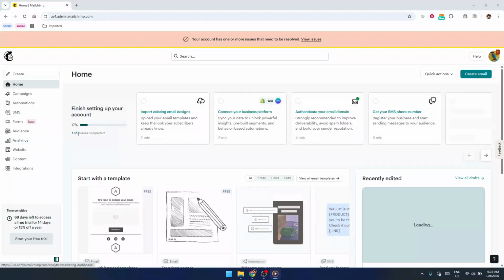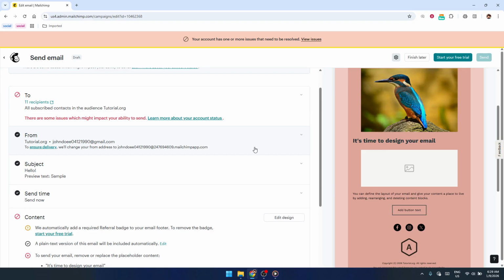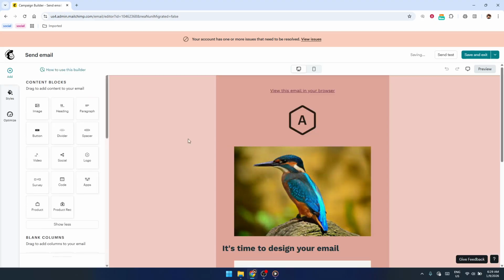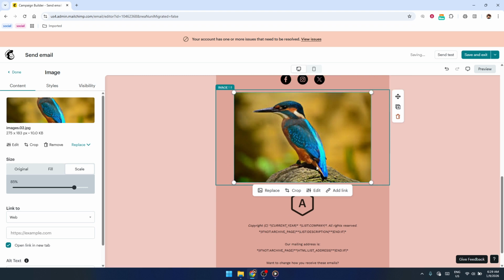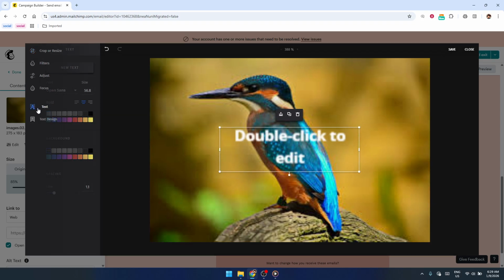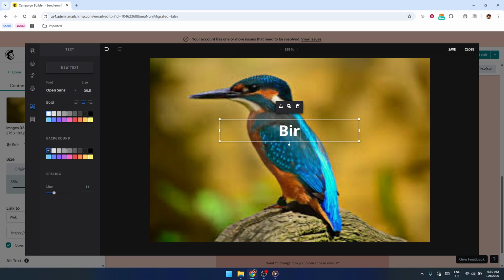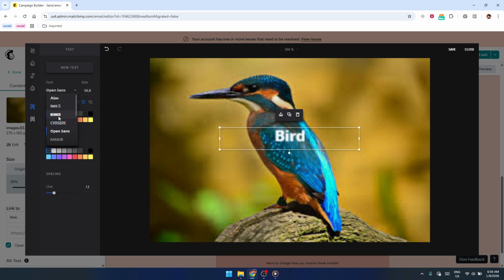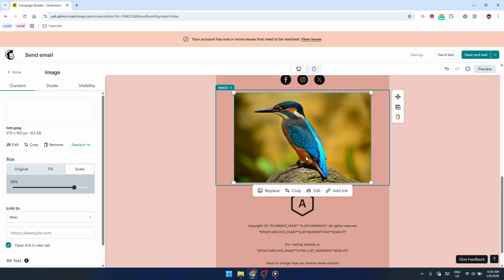How To Put Text Over An Image Mailchimp [2026 Guide]